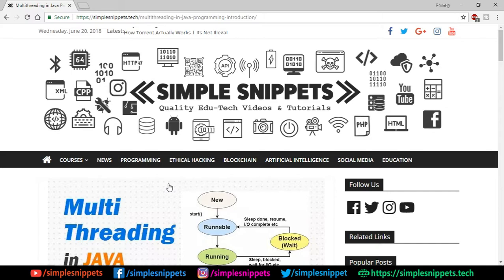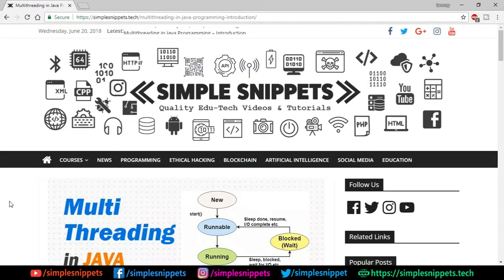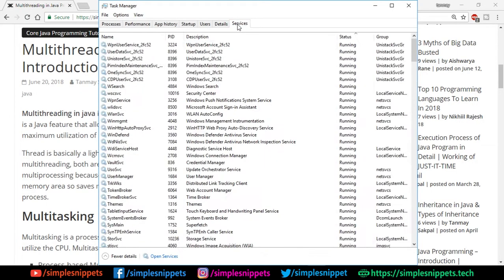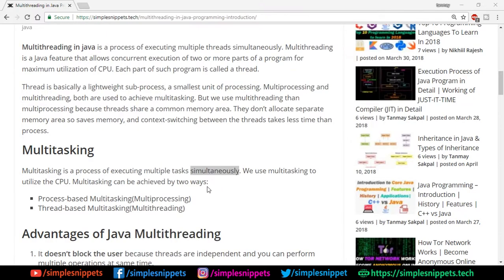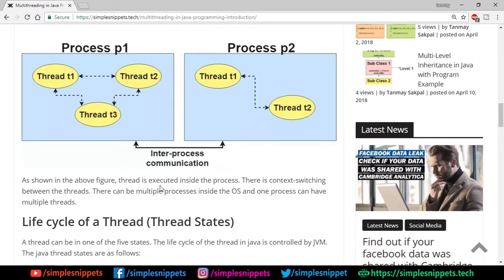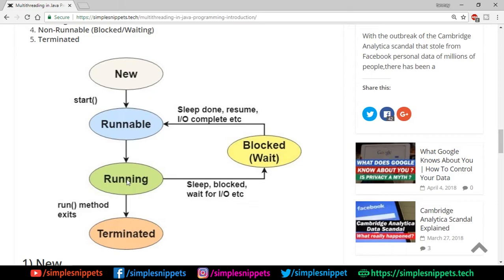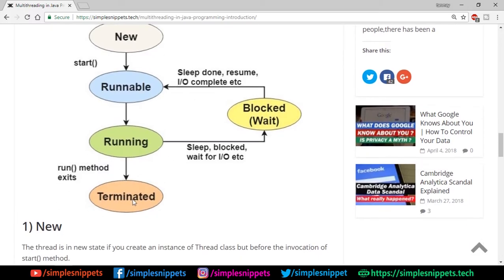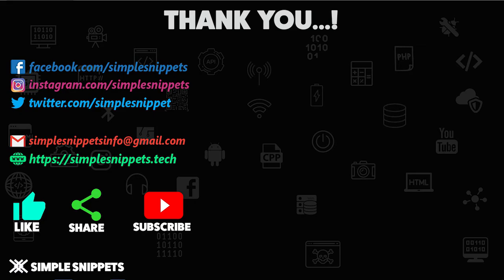Java Multithreading | Lifecycle of thread in java | Part - 1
In this core java programming video tutorial we will study and understand the concept of Java Multithreading. We will understand the concept of thread, multi tasking, multiprocessing, process vs thread and lastly understand the 5 lifecycle phases of thread in java.